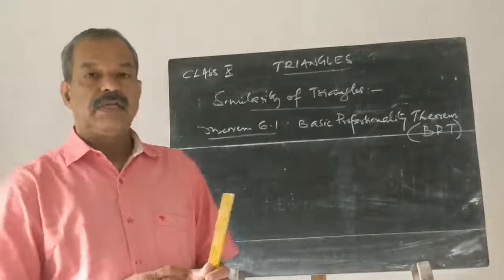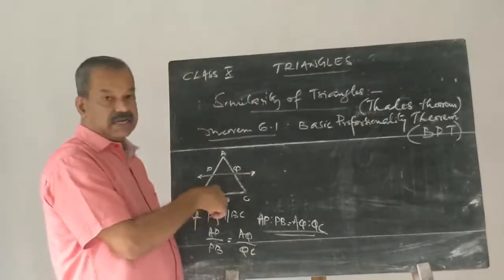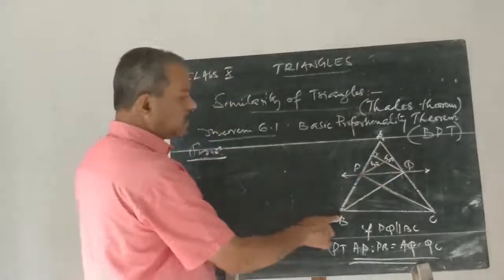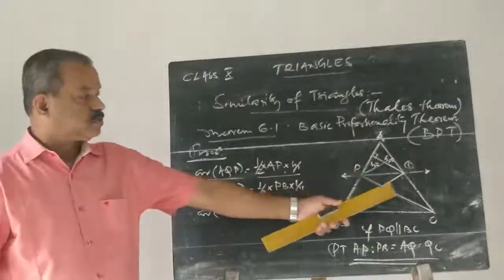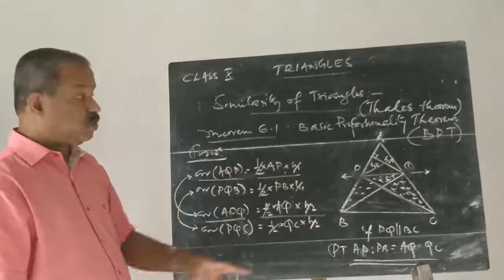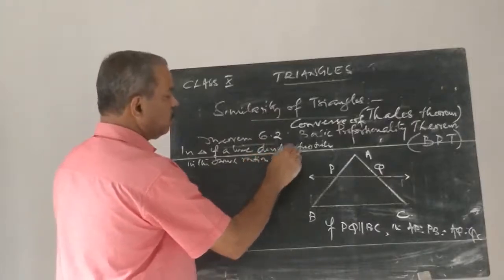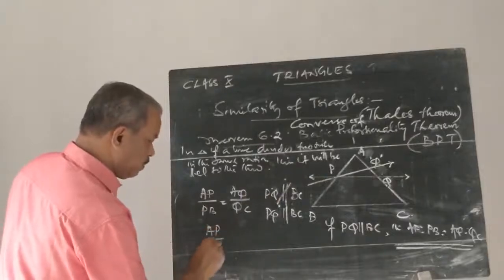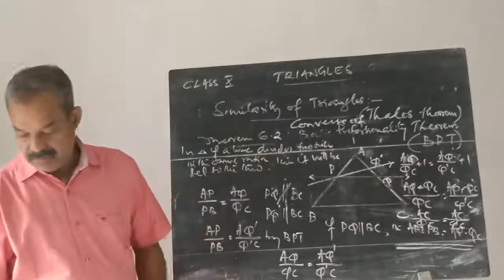CBSE Class 10 Maths Triangles Part 2